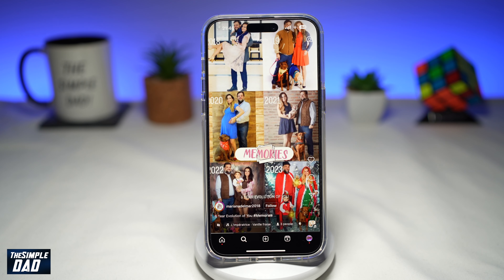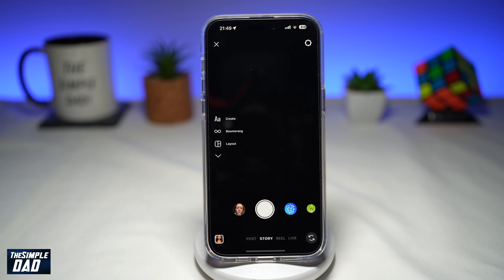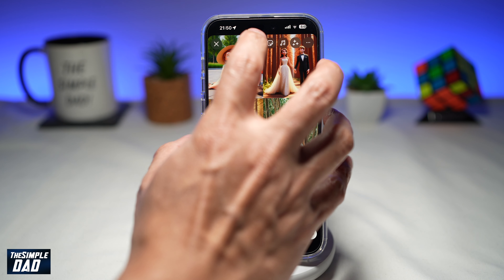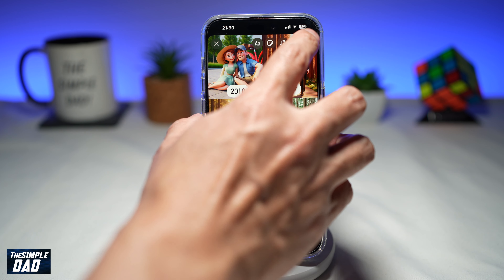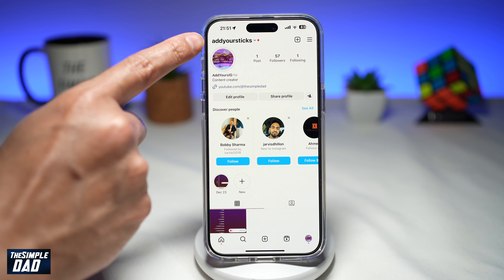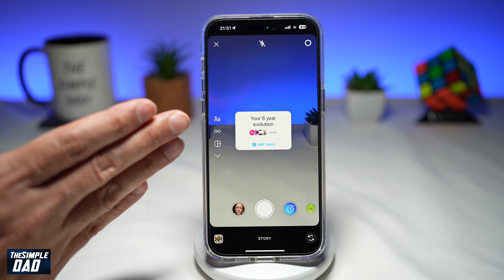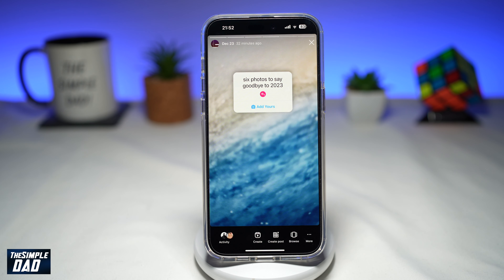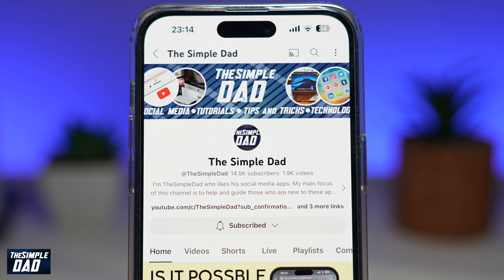How to Create 6 Years Evolution Add Yours Instagram Story | 6 YEAR EVOLUTION OF YOU Add Yours Story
00:00 Intro
00:10 Like or no Like
00:20 6 YEAR EVOLUTION OF YOU Add Yours Story Template | Viral add yours sticker | add yours template

6 YEAR EVOLUTION OF YOU add yours template

6 YEAR EVOLUTION OF YOU add yours story template

Stories using this template

How to get add yours templates stickers

How to create add yours templates

How to get 6 YEAR EVOLUTION OF YOU Instagram chain story?

How to create 6 YEAR EVOLUTION OF YOU Instagram chain story?

what is the meaning of 6 YEAR EVOLUTION OF YOU Instagram chain story?

how to find 6 YEAR EVOLUTION OF YOU Instagram story?

how to do 6 YEAR EVOLUTION OF YOU Instagram chain story?

6 YEAR EVOLUTION OF YOU turno tutorial

6 YEAR EVOLUTION OF YOU add your sticker

6 YEAR EVOLUTION OF YOU 2018, 2019, 2020, 2021, 2022, 2023

6 YEAR EVOLUTION OF YOU tu turno

6 YEAR EVOLUTION OF YOU sua vez poste